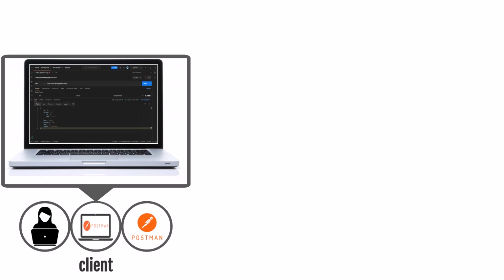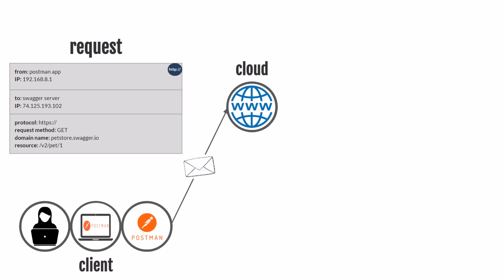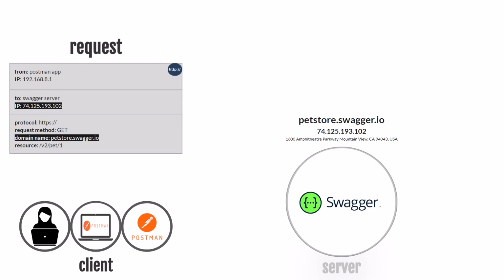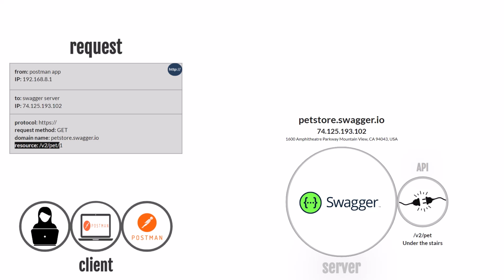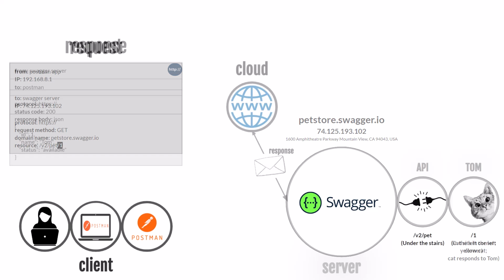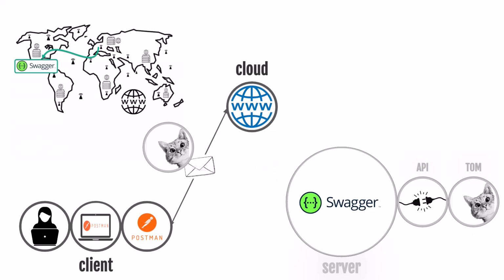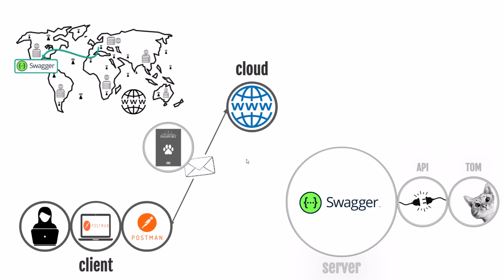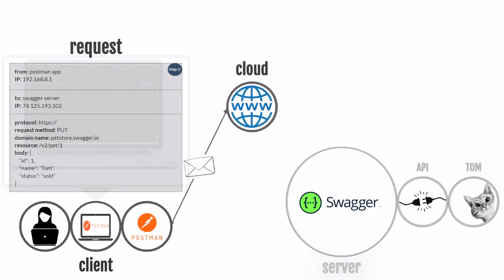How does the REST API work